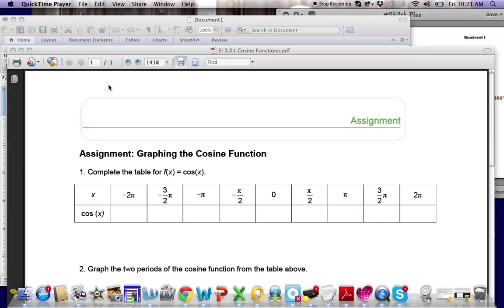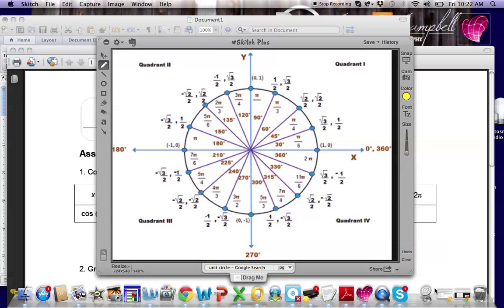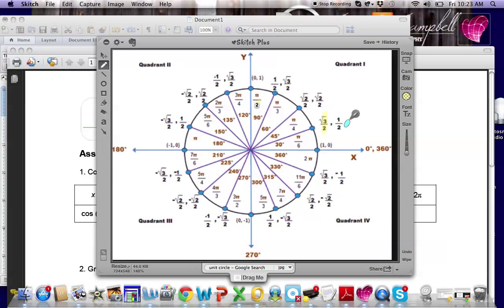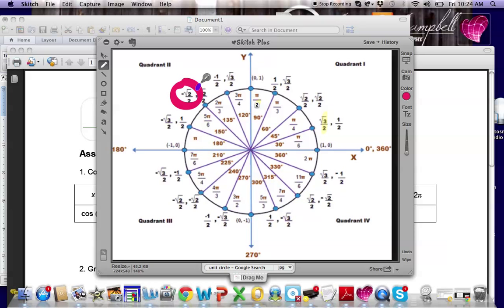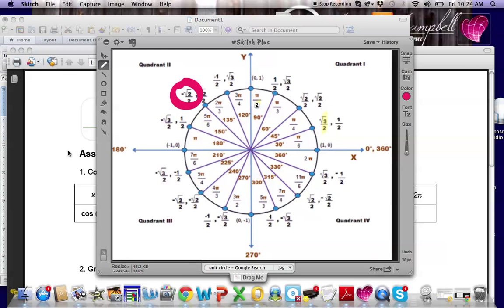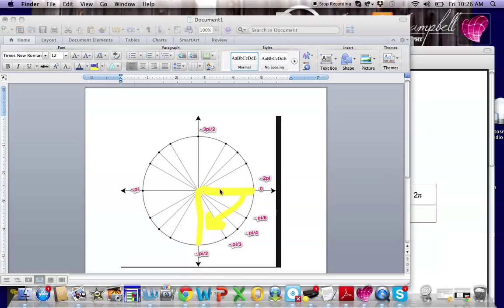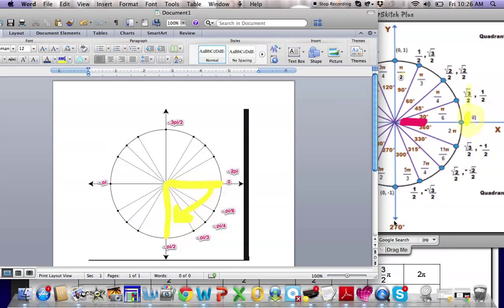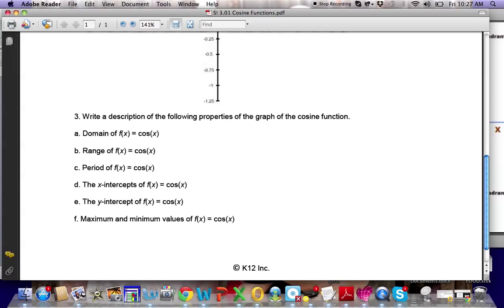Assignment Graphing cosine function